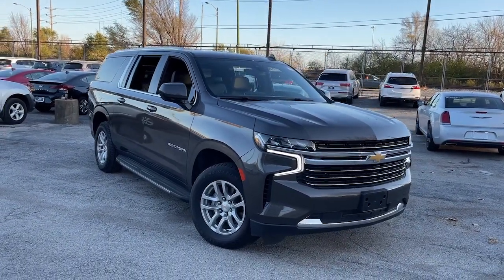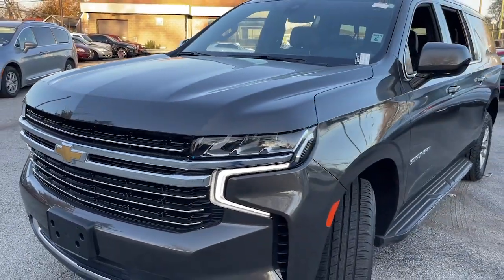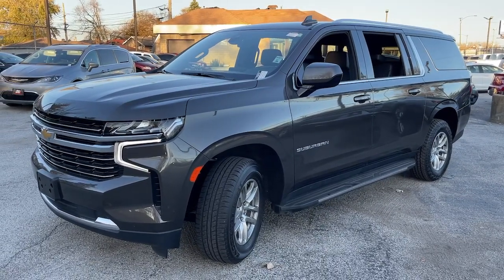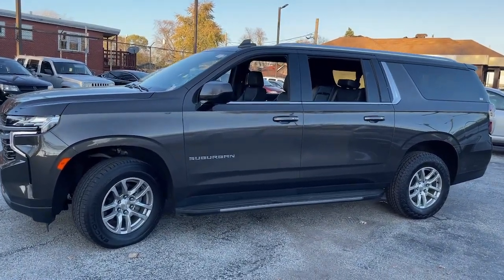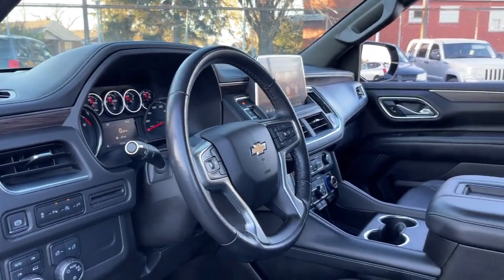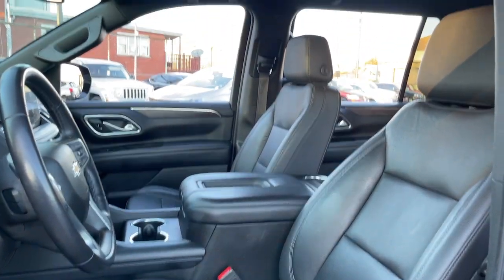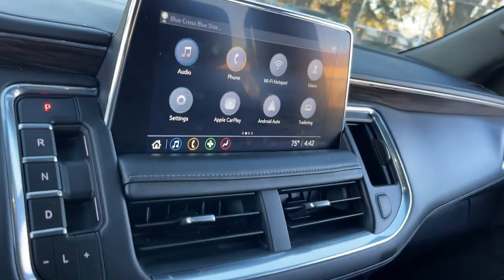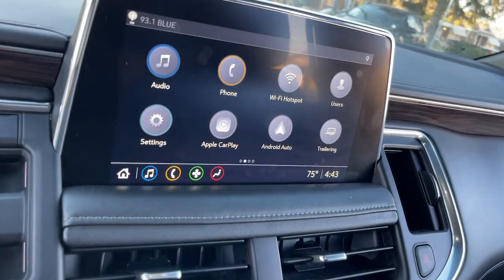2021 Chevrolet Suburban Matteson, Lansing, Oak Lawn, Northwest Indiana, Chicago, IL P20791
Graywood Metallic Used 2021 Chevrolet Suburban LT available in Matteson, Illinois at South Chicago Dodge. Servicing the Lansing, Oak Lawn, Northwest Indiana, Chicago, IL area.

Recent Arrival! Graywood Metallic 2021 Chevrolet Suburban LT 4WD 10-Speed Automatic with Overdrive EcoTec3 5.3L V8brbr$$$ Priced To Sell Fast!! $$$ Many Cars under $10k and under $5K!! HUGE INVENTORY REDUCTION SALE GOING ON NOW!! NO CREDIT LOW CREDIT NO PROBLEM . WE HAVE THE TEAM TO HELP YOU GET INTO A GREAT DEPENDABLE RIDE. With some options like Preferred Equipment Group 1LT (10-Way Power Driver & Passenger Seat Adjusters 1st & 2nd Row Color-Keyed Carpeted Floor Mats 2 USB Data Ports Auto-Dimming Inside Rear-View Mirror Bose 9-Speaker Stereo Audio System Feature Bright Front & Rear Door Sill Plates Color-Keyed Carpeting Floor Covering Driver & Front Outboard Passenger Airbags Floor Console w/Storage Area Hands-Free Rear Power Programmable Liftgate HD Radio Heated Driver & Front Passenger Seats Infotainment Display Leather-Wrapped Steering Wheel LED Daytime Running Lamps Memory Settings For Driver Remote Start SiriusXM Radio w/360L and Universal Home Remote) 3.23 Rear Axle Ratio 3rd row seats: split-bench 4-Wheel Disc Brakes 9 Speakers ABS brakes Air Conditioning Alloy wheels AM/FM radio: SiriusXM with 360L Apple CarPlay/Android Auto Auto High-beam Headlights Auto-dimming Rear-View mirror Automatic temperature control Brake assist Bumpers: body-color Compass Delay-off headlights Driver door bin Driver vanity mirror Dual front impact airbags Dual front side impact airbags Electronic Stability Control Emergency communication system: OnStar and Chevrolet connected services capable Four wheel independent suspension Front anti-roll bar Front Bucket Seats Front Center Armrest Front dual zone A/C Front reading lights Fully automatic headlights Garage door transmitter Heated door mirrors Heated front seats Illuminated entry Leather Seating Surfaces Low tire pressure warning Memory seat Occupant sensing airbag Outside temperature display Overhead airbag Overhead console Panic alarm Passenger door bin Passenger vanity mirror Power door mirrors Power driver seat Power Liftgate Power passenger seat Power steering Power windows Premium audio system: Chevrolet Infotainment 3 Plus Premium Smooth Ride Suspension Radio: Chevrolet Infotainment 3 Plus System Rain sensing wipers Rear air conditioning Rear anti-roll bar Rear reading lights Rear seat center armrest Rear window defroster Rear window wiper Remote keyless entry Roof rack: rails only Security system Speed control Speed-sensing steering Split folding rear seat Spoiler Steering wheel mounted audio controls Tachometer Telescoping steering wheel Tilt steering wheel Traction control Trip computer Variably intermittent wipers Voltmeter and Wheels: 18 x 8.5 Bright Silver Painted Aluminum.brbrbrWelcome to the South Chicago CDJR Whether you are looking for a new or used Chrysler Dodge Jeep or Ram car truck or SUV you will find it here. We have helped many customers in or near Blue Island Burbank Calumet City Chicago Cicero Evergreen Park Harvey La Grange Maple Park Matteson Oak Lawn Oak Park Orland Park Palos Heights Palos Hills and Tinley Park find the Chrysler Dodge Jeep or Ram of their dreams! We know that prospective customers are extremely well educated when researching their next vehicle. South Chicago CDJR has made it easy to get all the available vehicle information so you can spend less time researching and more time enjoying your purchase.